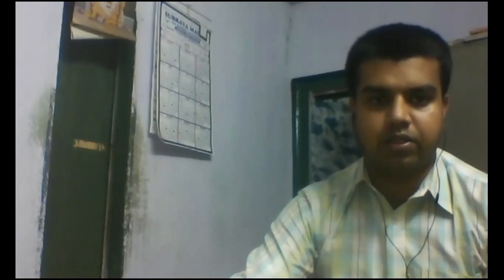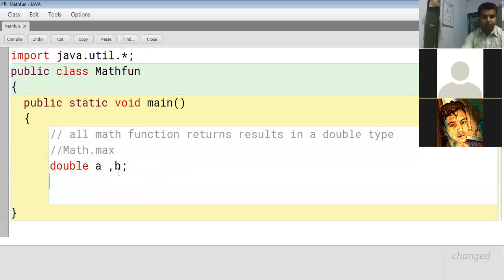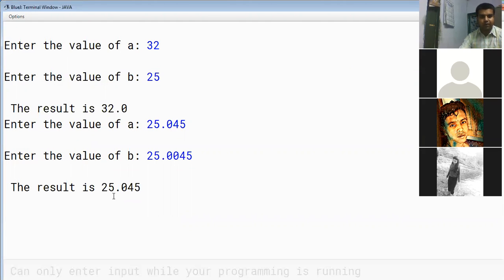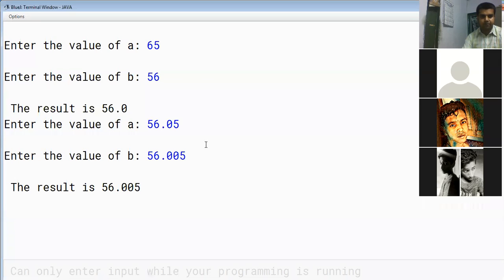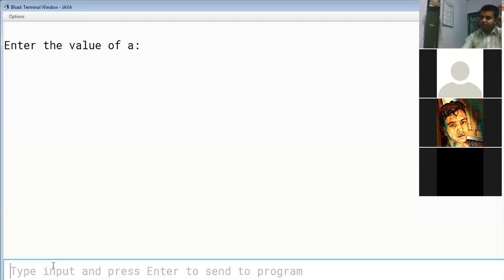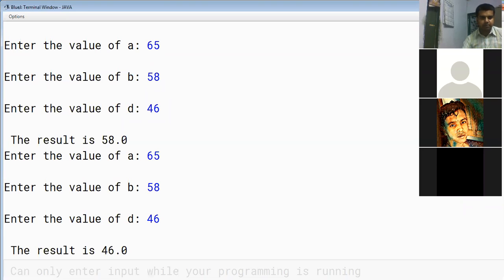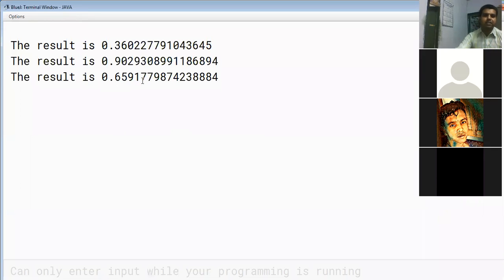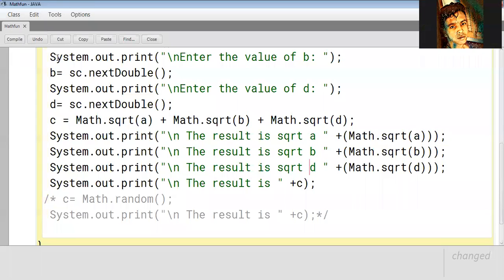MATH FUNCTION CLASS IX